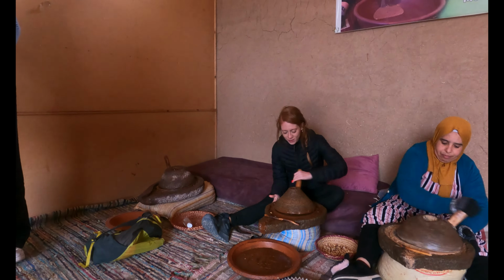🇲🇦 From Camel Rides to Berber Dinners: An Unforgettable Experience in Agafay Desert 🇲🇦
Join us on a mesmerizing journey through the captivating Agafay Desert, where the golden sands and stunning landscapes set the stage for an unforgettable experience like no other. From camel rides to Berber dinners, get ready to immerse yourself in the rich culture and natural beauty of this hidden gem.

In this exciting vlog, we'll take you along as we traverse the vast expanse of the Agafay Desert on the back of majestic camels. Feel the gentle sway of the camels as we venture deeper into the heart of the desert, discovering its secrets and marveling at the breathtaking vistas.

As the sun begins to set, the desert transforms into a magical wonderland. We'll witness the mesmerizing play of colors in the sky as we enjoy an enchanting Berber dinner experience. The Berber people are warm and welcoming hosts, and their traditional hospitality will leave you with unforgettable memories.

But that's not all; our adventure doesn't end there! We'll also engage in thrilling activities such as sandboarding down the dunes and stargazing at night, where the desert's tranquility allows the stars to shine brighter than ever.

Throughout the vlog, we'll provide you with insightful glimpses into the fascinating culture and lifestyle of the Berber people, known for their age-old traditions and unique way of life. You'll get to witness traditional music, dance, and craftmanship that have been passed down through generations.

Whether you're an adventurer at heart, a cultural enthusiast, or simply seeking to escape into the beauty of nature, this Agafay Desert experience promises something special for everyone.